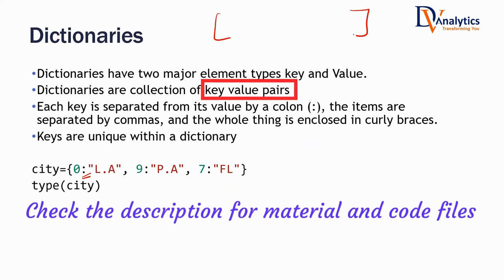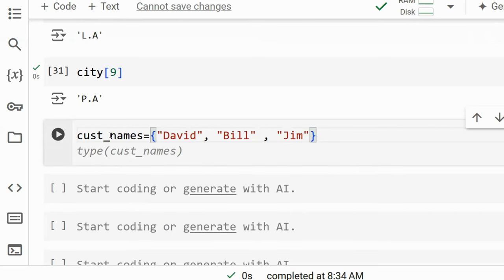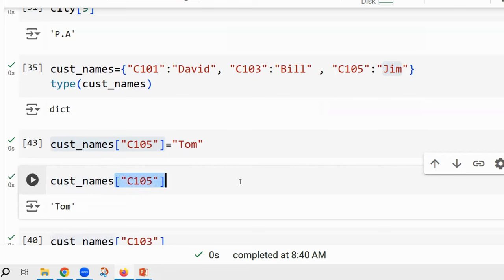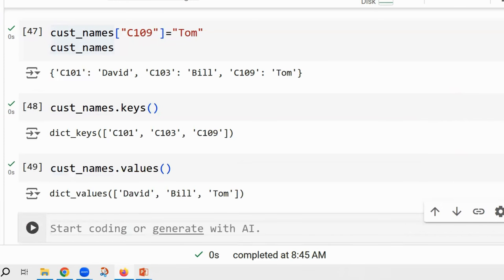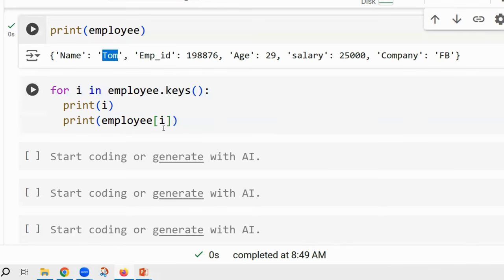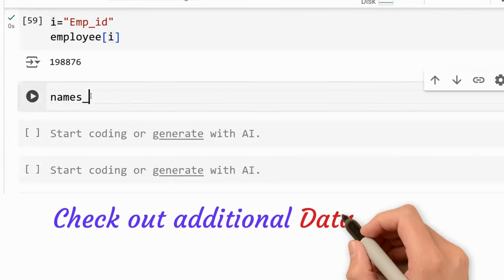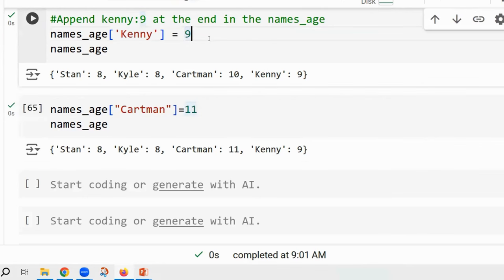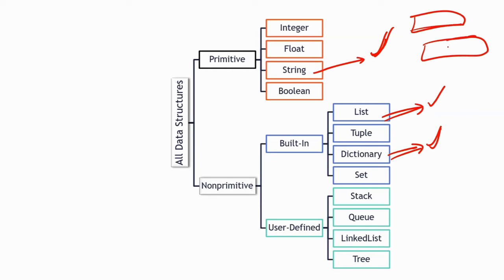Python Data Structures | Video 2 | Part 4 (Dictionary Data Type) | Python Made Easy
Chapters
00:00 Course Contents Overview
00:17 Intro to Dictionaries
02:43 Understanding Key-Value Pairs
03:05 How to Define Dictionaries
05:34 Accessing Dictionary with Keys
07:15 Updating Dictionary Values
10:52 Retrieving Keys or Values
11:37 Looping through Dictionary
17:40 Hands-on Exercise on Dictionary
22:30 Single vs. Double Quotes
26:07 What’s Next

Explore the essentials of Python dictionaries in this comprehensive guide. Learn how to define and access dictionaries, understand key-value pairs, and modify values effectively. Discover looping techniques, retrieve keys or values with ease, and dive into practical exercises that strengthen your understanding. We’ll also clarify the use of single vs. double quotes in Python, setting you up for success in your coding journey. Perfect for beginners and intermediates eager to master dictionary operations and enhance their programming skills.